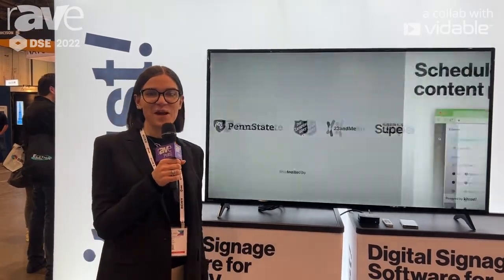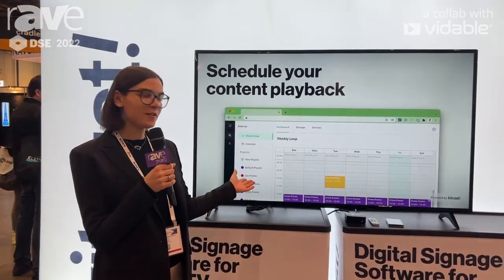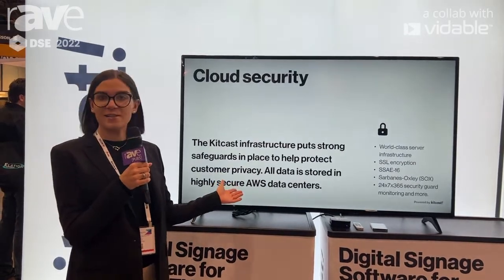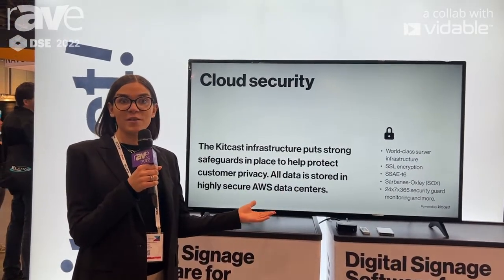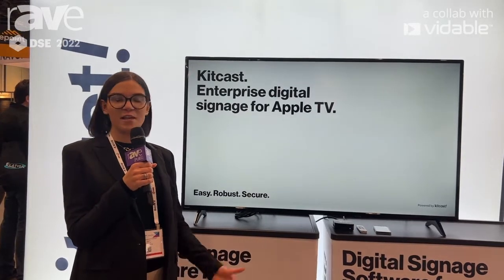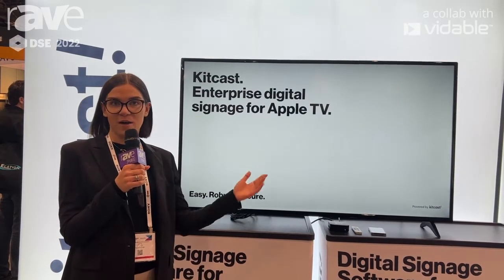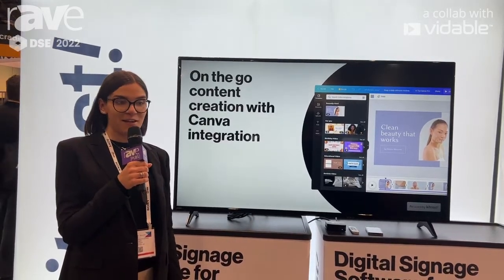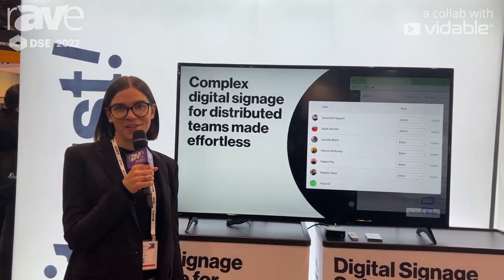DSE 2022: Kitcast Highlights App-Based Digital Signage Software for Apple TV